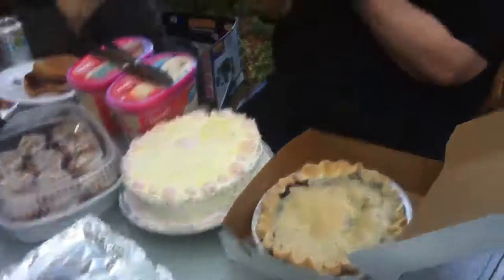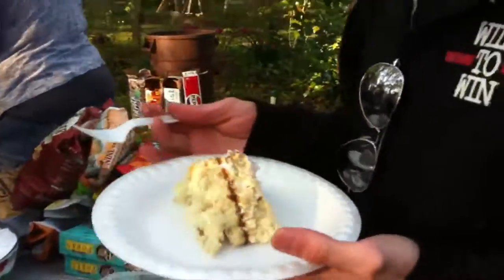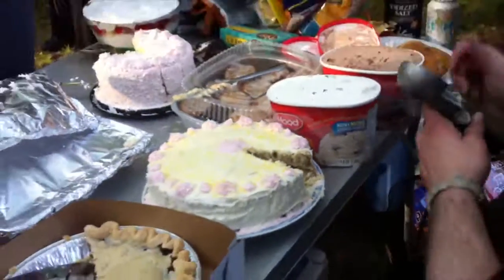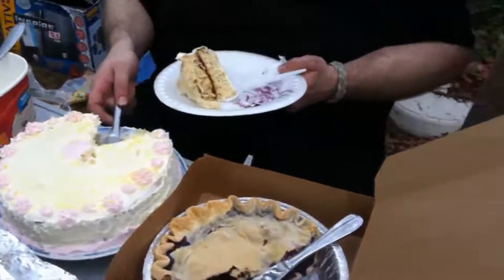Tuna Cake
The most hideous creature known to man. The tuna cake.

To make at home:
Buy a random cake at the supermarket.
Dump cans of tuna meat in with the cake batter.
Replace water with tuna juice.